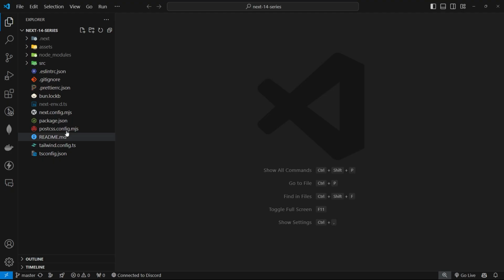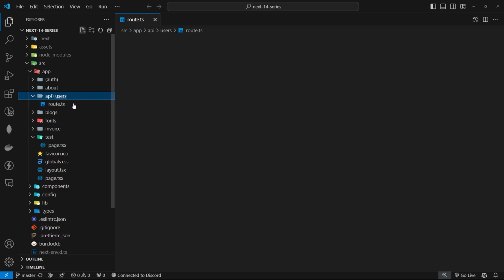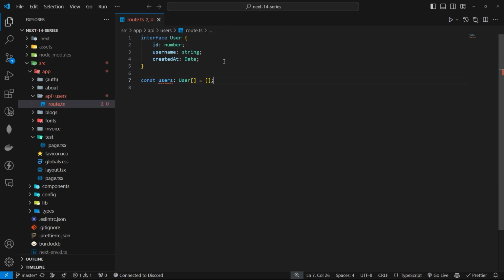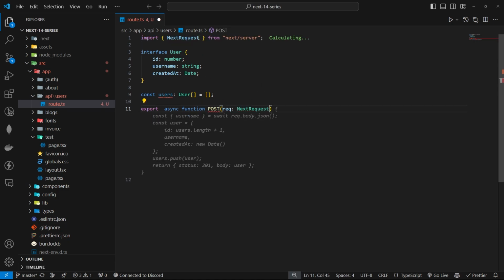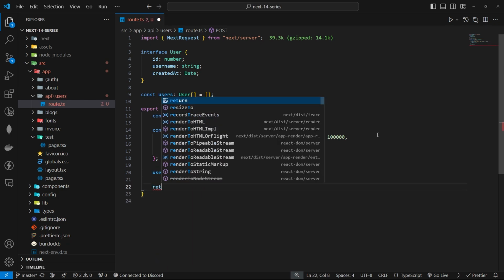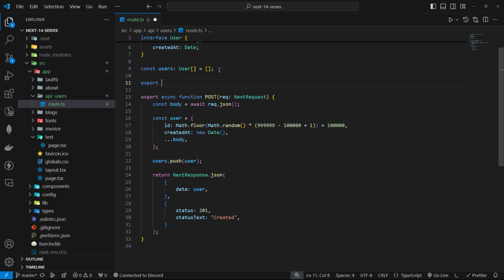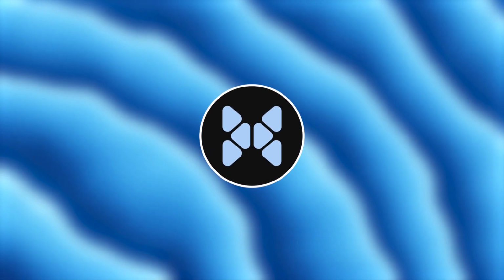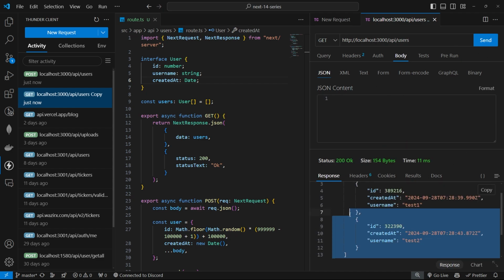#8 - Building API Routes for Full-Stack Functionality | Next.JS 14 Series